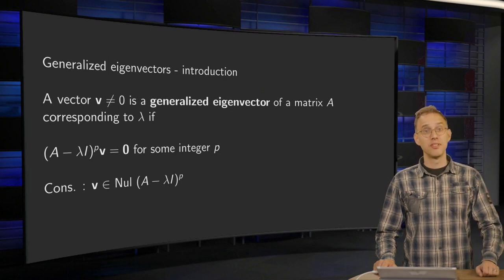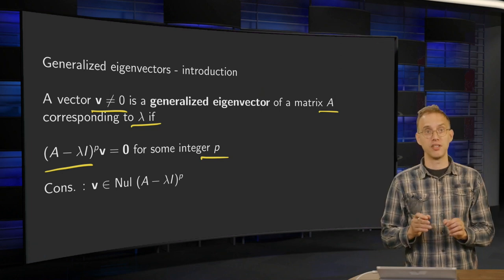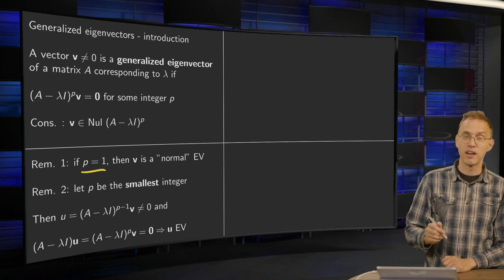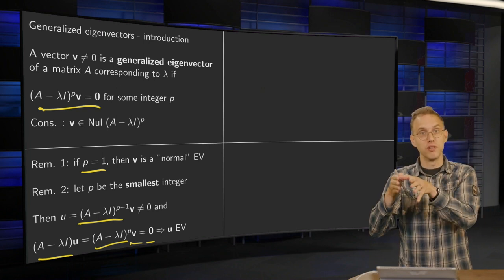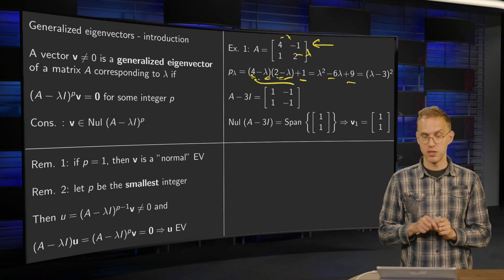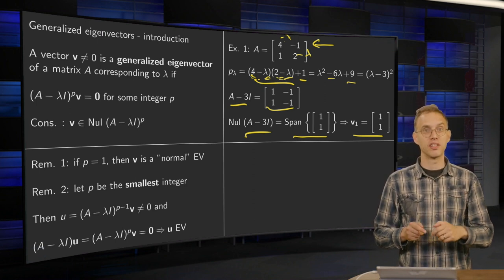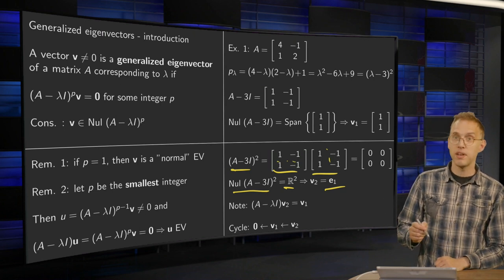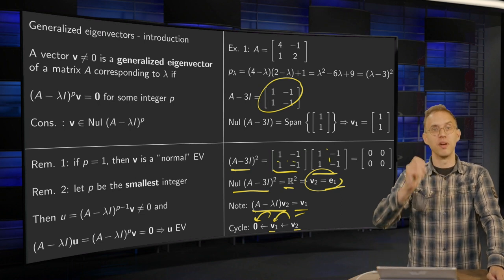Generalized eigenvectors - introduction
We will discuss the concept of generalized eigenvectors and we will compute them in an explicit example.